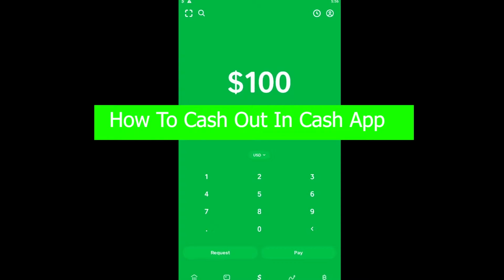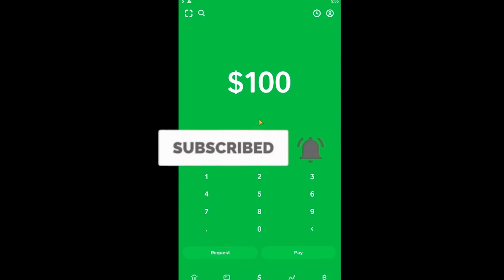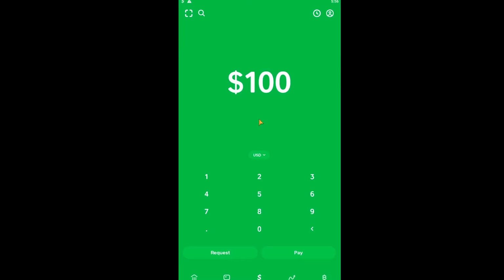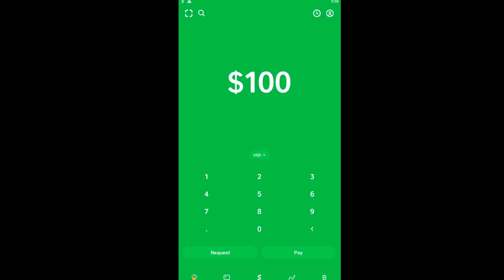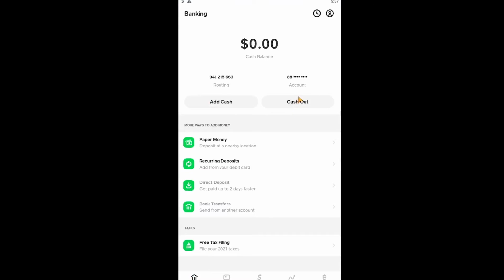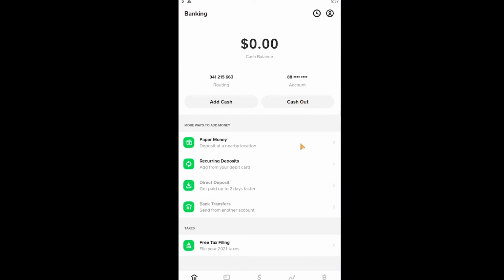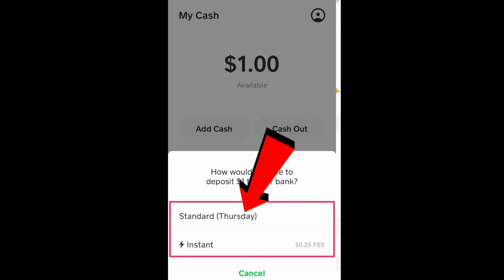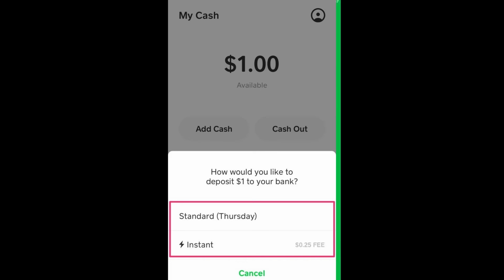How To Cash Out In Cash App? CashApp Cash Out Step by Step Process 2022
This video walks you through the step by step process of how to cash out in cash app. Cash out in CashApp means you're trying to transfer your money from cash app into your bank account. In cash app there's two type of cash out, for the free one it's gonna take two to three business days business days for the money to be transferred. If you don't know how to link a bank account in cash up we have made a video on our channel one2step where we teach you guys how you guys can do that. You need to already have linked your bank account in cash app and after you link it come over here and click on the house token icon to see how you can do it.

When you click on cash out in cash app you can select how much money you want to withdraw out of your cash up. After that your money will be transferred into your bank account so yeah that's basically how you guys can cash out  in cash app.Watch the video till the end and learn the steps in detail.